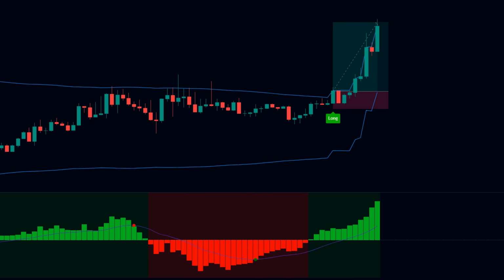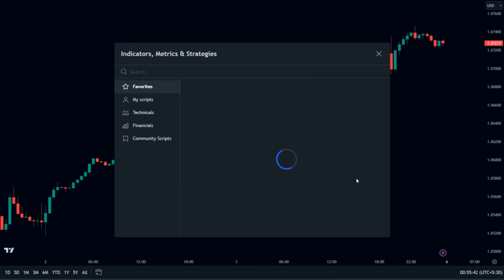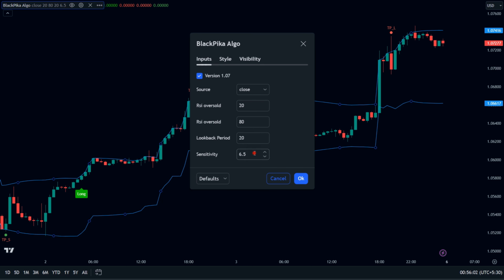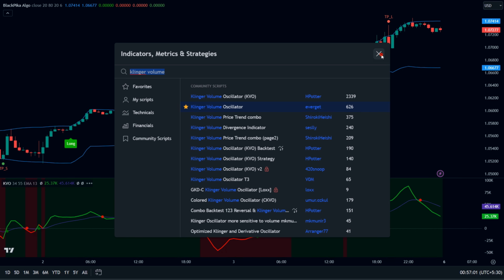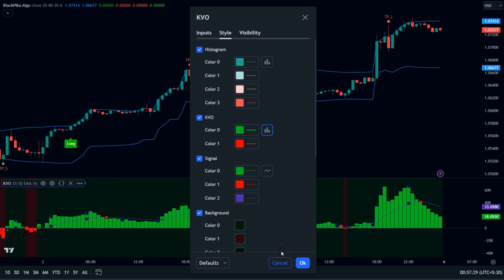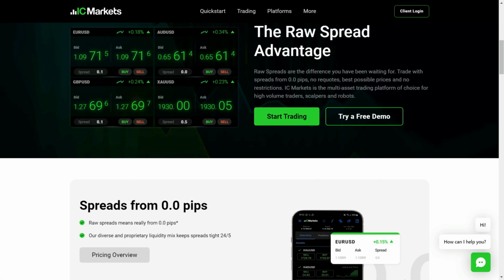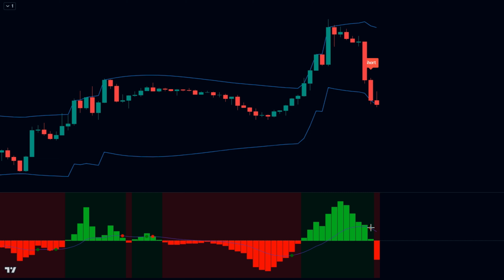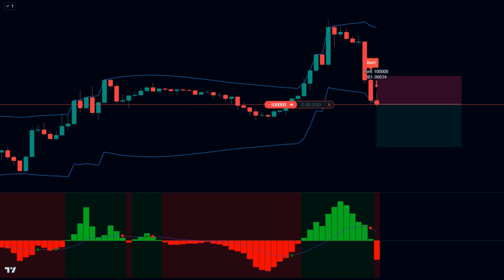How to Trade Intraday - Best Leading indicator tradingview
Trade with the leading broker in the world and unlock exclusive benefits by clicking on the

Embark on an enriching and transformative trading odyssey with our meticulously curated Top 3 Trading Setups, tailored to cater to the needs of both beginners and advanced traders on the illustrious platform, TradingView. Immerse yourself in the intricate realms of Swing Trading, Day Trading, and Scalping, each setup meticulously designed to empower you with the skills needed to navigate the dynamic landscape of the financial markets.

📈 Step into the captivating world of the stock market, where every move holds potential opportunities. Stay abreast of the ever-evolving stock market trends, delve into the intricacies of trading strategies, and master the nuanced arts of Swing Trading, Day Trading, and Scalping.

🔍 Explore the multifaceted dimensions of stock futures, forex, ETFs, and interactive brokers. Gain valuable insights into pre-market activities and futures markets, and delve into the specifics of renowned stocks like TTD and Apple. Venture into the exhilarating realm of cryptocurrency arbitrage, strategically managing margin calls, and explore platforms like WeBull for seamless trading experiences.

🎯 Whether you are a seasoned trader seeking to refine your skills or a novice taking your first steps, our comprehensive guide covers the day-to-day intricacies of trading. Gain insights into DJIA futures and FX trade, and discover effective trading strategies that stand the test of time. Unlock the full potential of ETFs, monitor Apple stock price on Etoro, and navigate the diverse landscape of trading platforms such as Coinbase Pro.

📊 Stay ahead of the curve with essential tools like MetaTrader 4 and MetaTrader 5. Delve into the world of arbitrage with IBKR and NovatechFX, maximizing opportunities for financial gain. Keep a vigilant eye on S&P 500 futures and enhance your trading journey with the insights and expertise of My Forex Funds.

Equip yourself with a wealth of knowledge to make judicious decisions in the fast-paced and ever-shifting world of trading. Whether you identify as a Swing Trader, Day Trader, or Scalper, our setups offer an in-depth guide to elevate your trading game. Seize the opportunity to take control of your trading destiny and explore the boundless possibilities within the intricate tapestry of the financial markets. 🚀

We hope these indicators bring success to your trading journey.